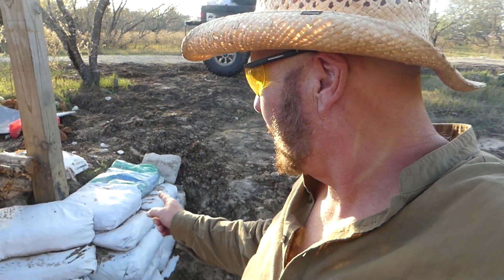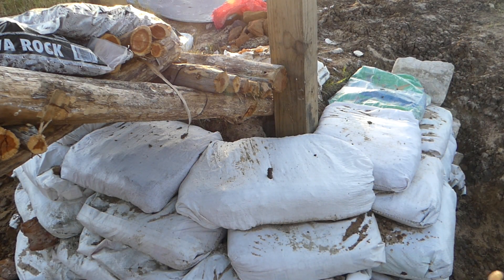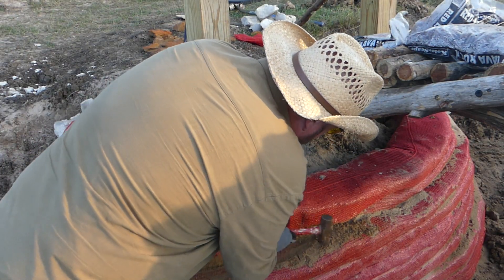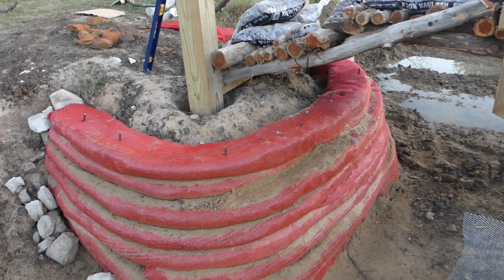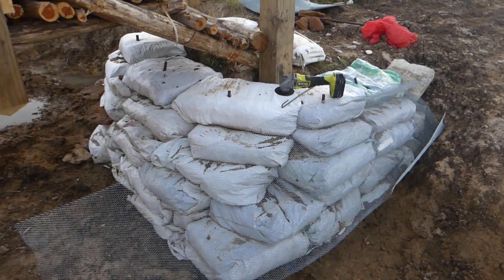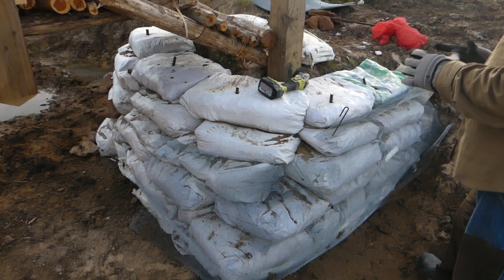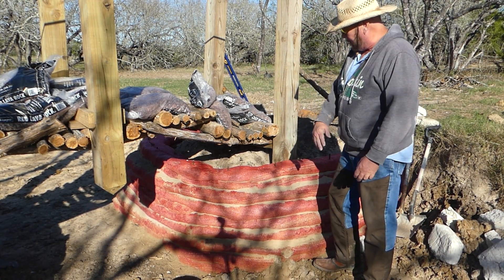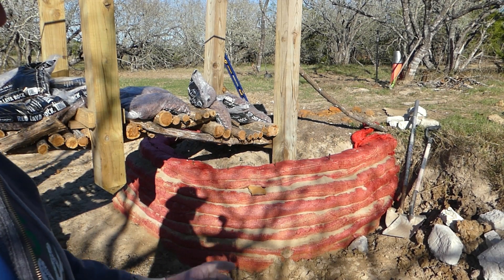Building a red cliff BRIDGE ABUTTMENT with earth and Hyper Adobe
I am building a farm bridge using Archimedes design elements. This is all for testing purposes.

A strong and sustainable abutment for a bridge is constructed using a combination of earthbag and Hyper Adobe techniques. This video explores the unique benefits and challenges of each material, showcasing how they can be used together to create a resilient and beautiful structure.

The bridge abutment is earth bag on one side and hyperadobe on the other side. The goal is to make both abutments look like the local red rock cliffs in the area.

I was able to install the rebar and get the first course stucco on the hyperadobe.